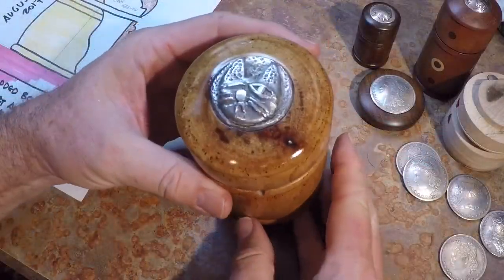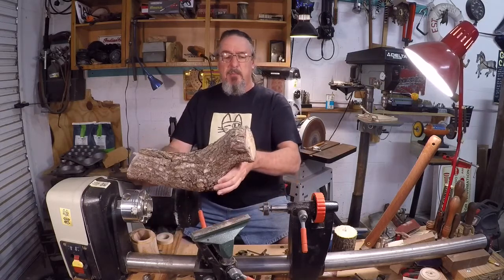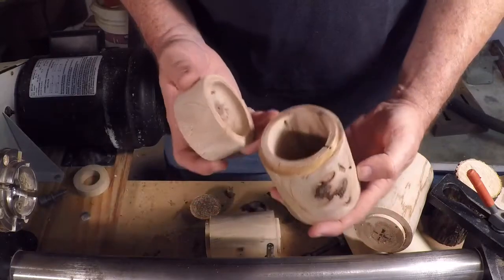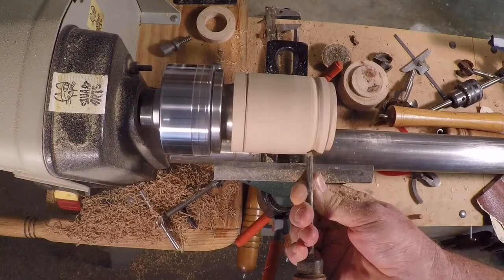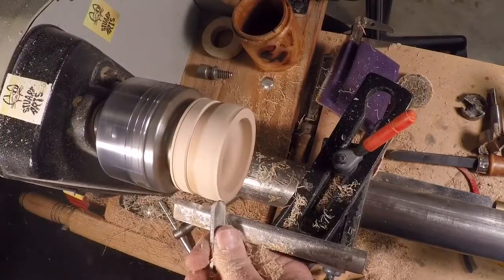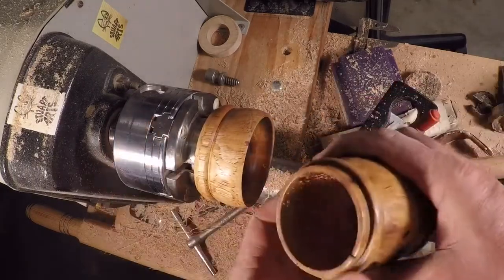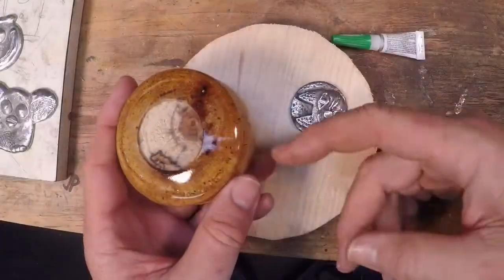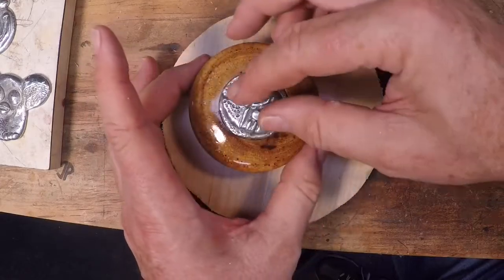Turning a Green Wood Lidded Box with Pewter Medallion on the Wood Lathe - Episode 101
I spent last week learning to cast pewter medallions with the Stuart Arts logo. This week I've turned my first project that uses them. Here's a link to a recent video that shows how the medallion was made: